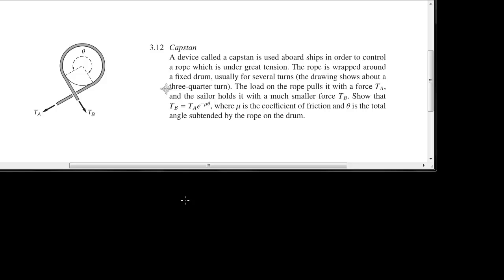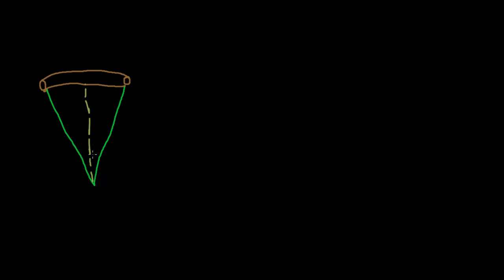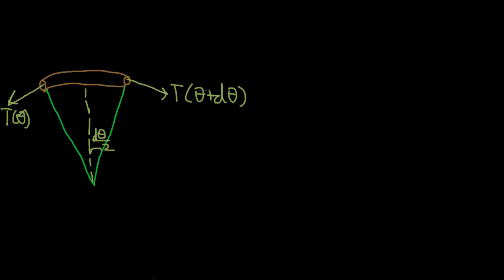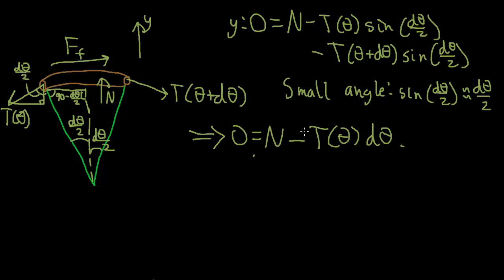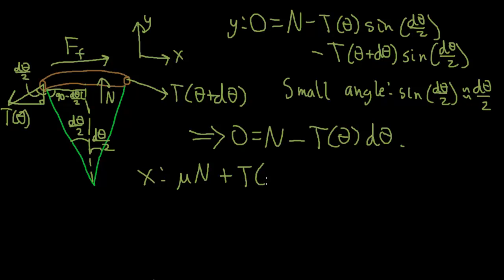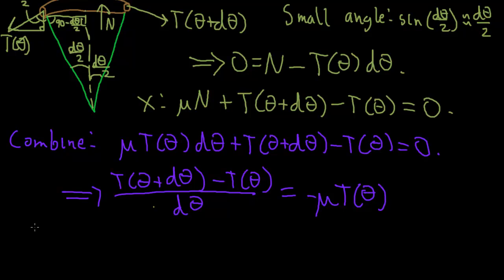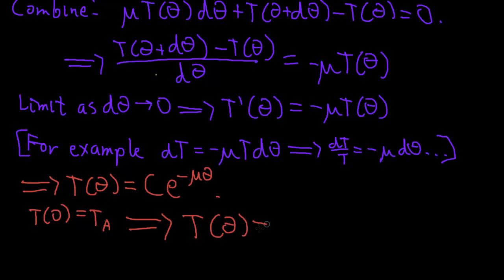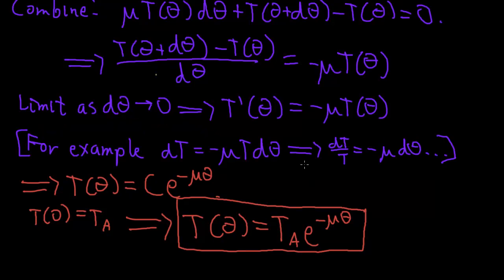Kleppner and Kolenow 3.12 - Capstan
In this video, Christian walks through the solution to the classic capstan problem. This requires considering an infinitesimal slice of the physical system, then setting up and solving a differential equation.